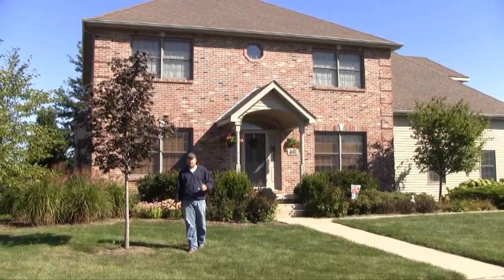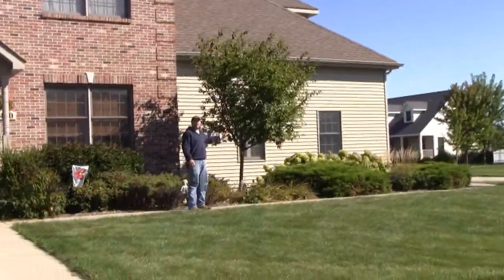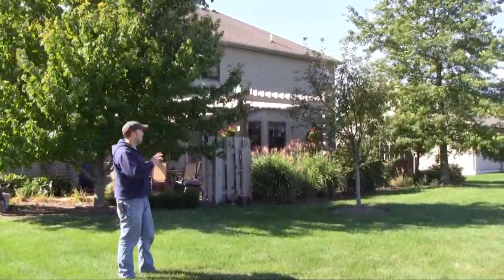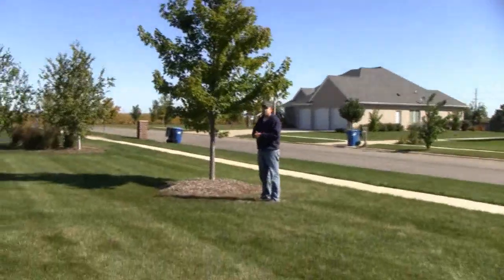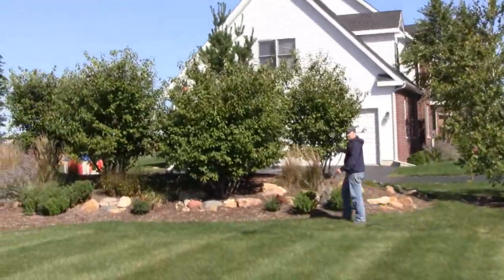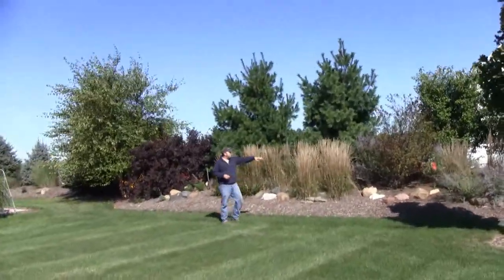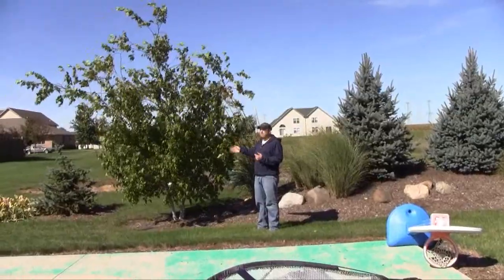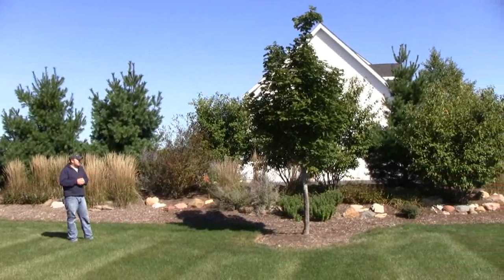iTrees.com Tree Tour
iTrees.com walking tour of a customers yard